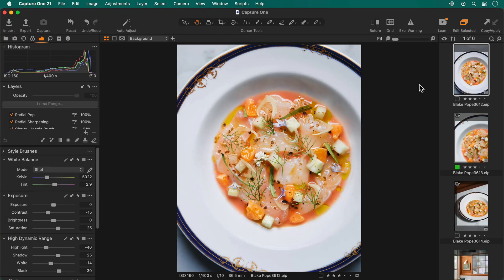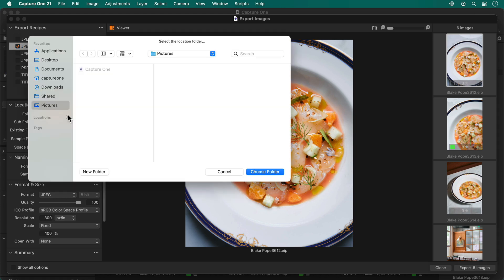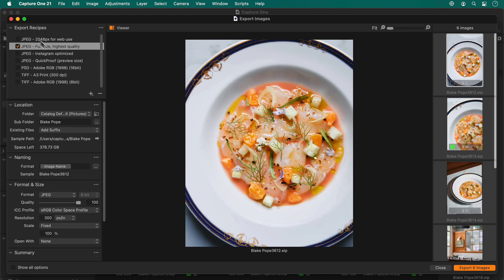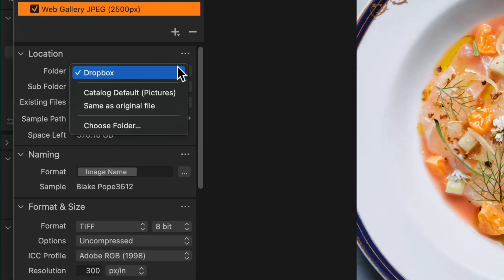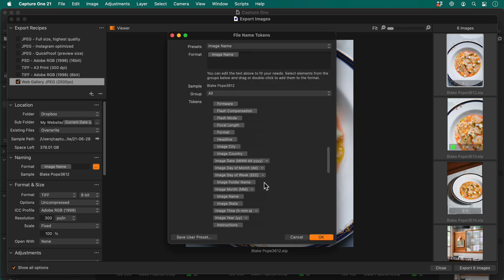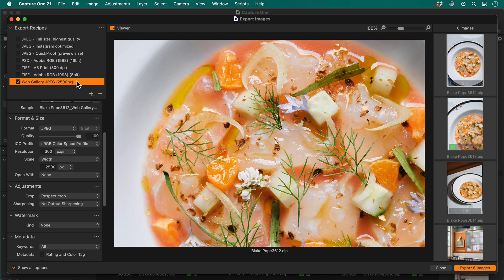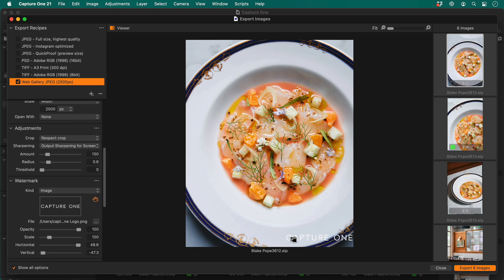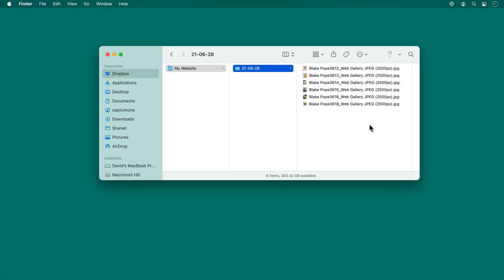Capture One Pro Tutorials | Exporting Photos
Get started with exporting in Capture One. Learn how to easily control the format, size and location. Export to JPG, TIFF, PSD and more.

[0:00] - Basic workflow
[2:15] - Advanced workflow